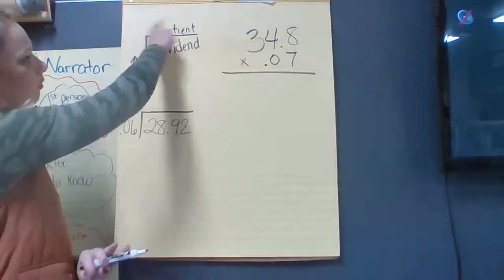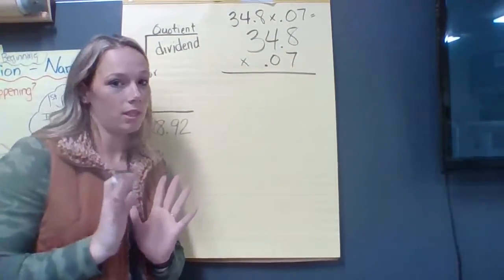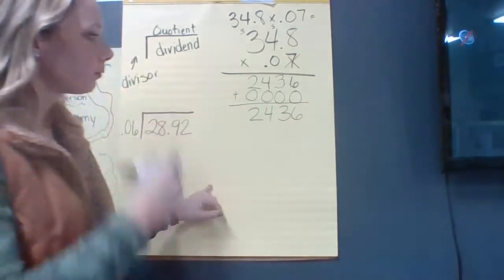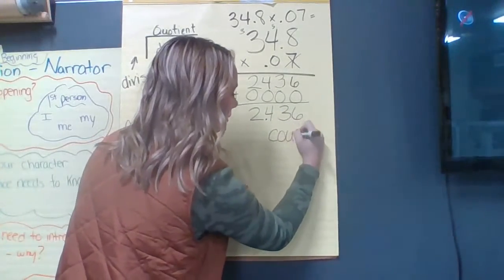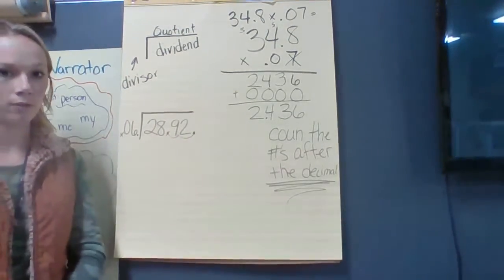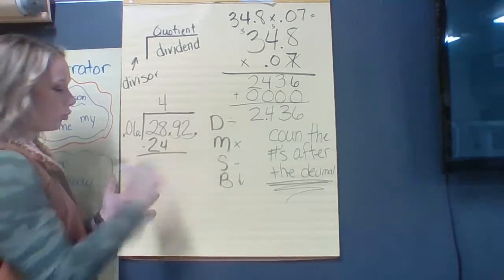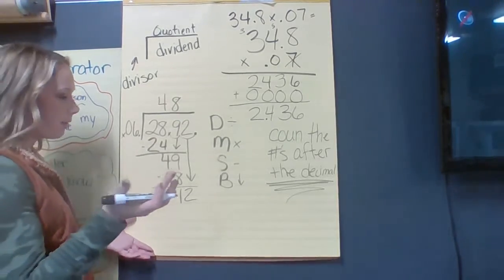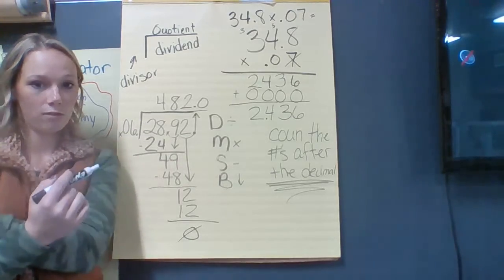Math Review: Nov 12, 2020 4:30 PM